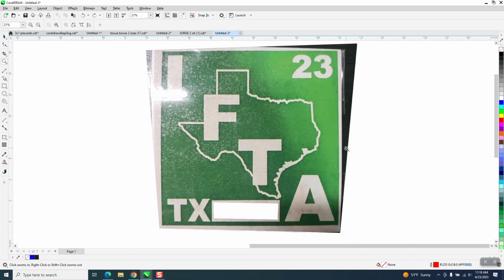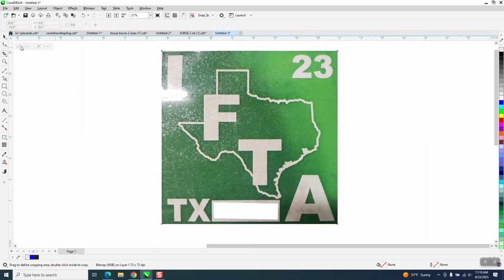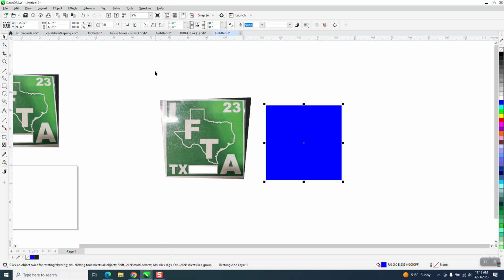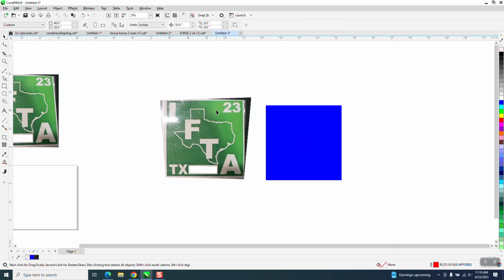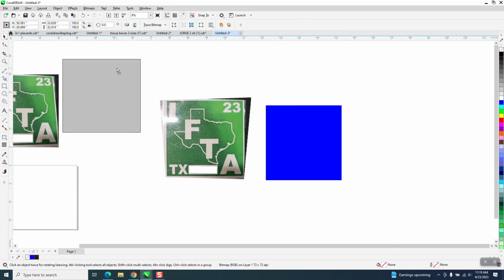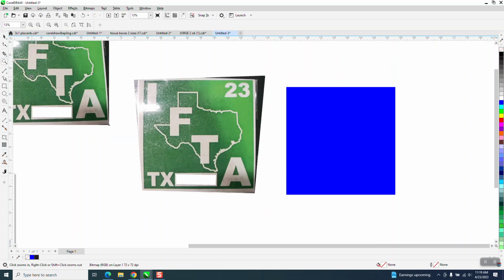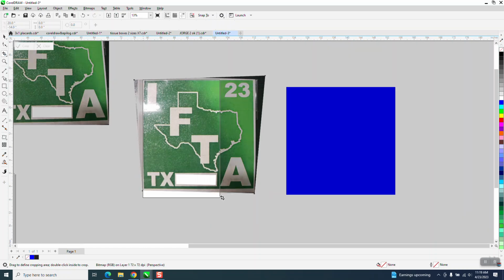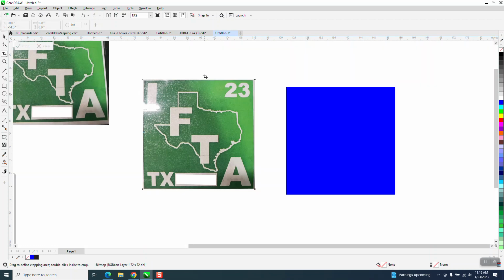CorelDraw Tips & Tricks Crop a photo that is taken at an ANGLE Part 2 Crop